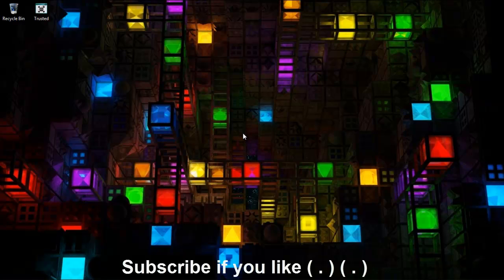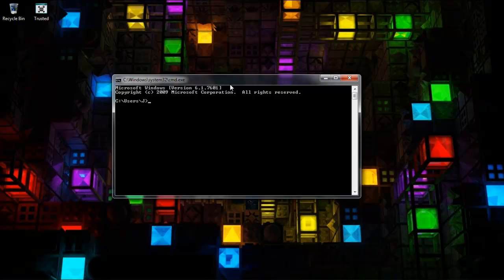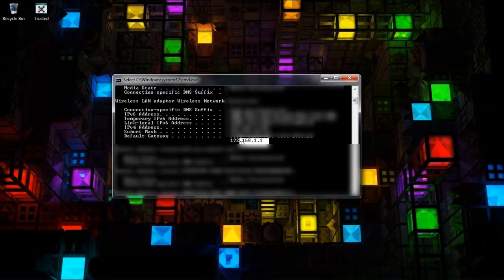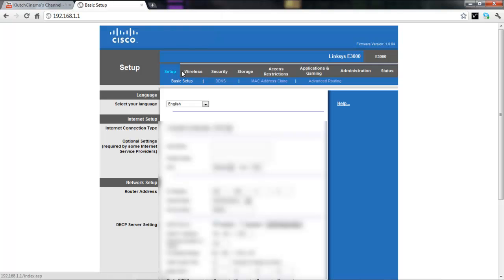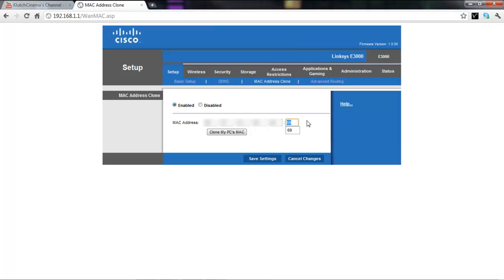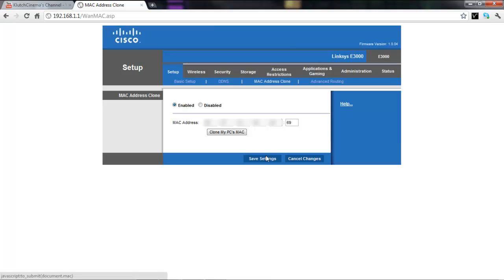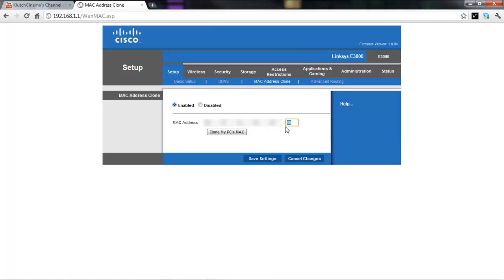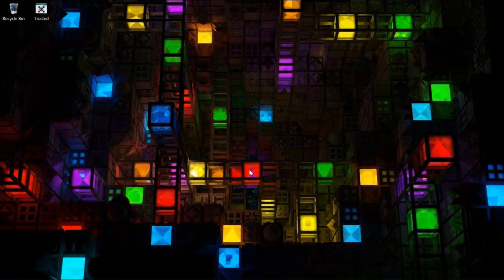HOW TO Change You IP Address With A Linksys Router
Hope this tutorials helped you guys! Please let me kno if you guys need any help with this, Thanks!